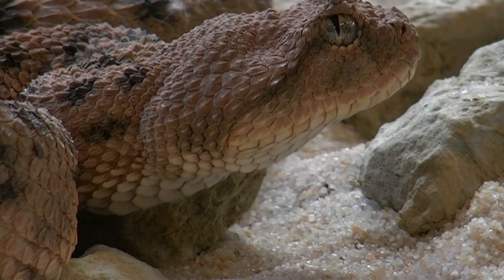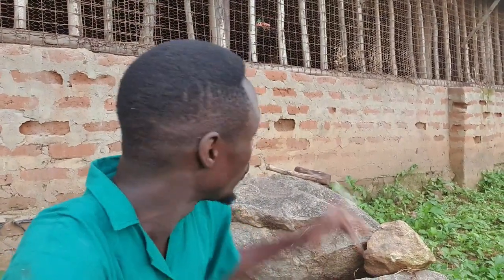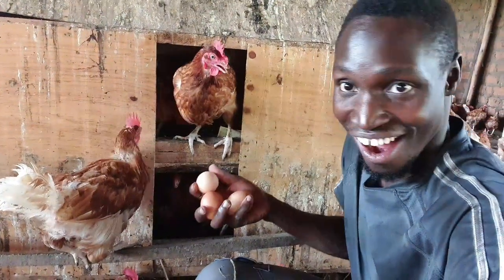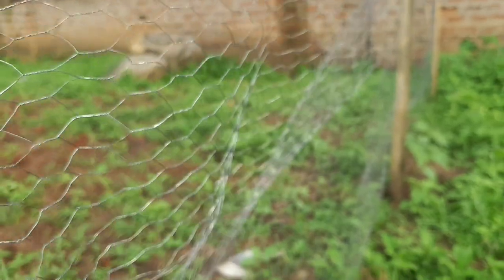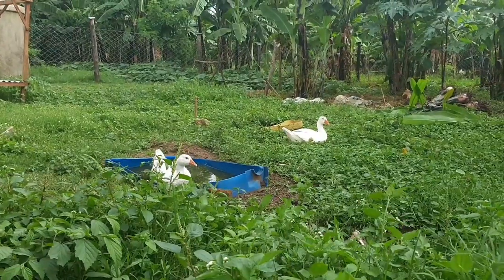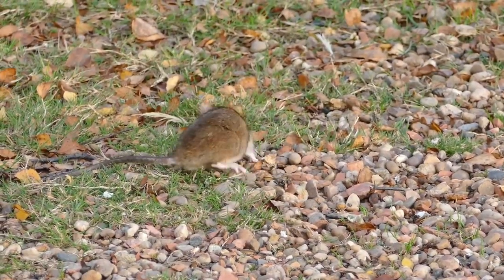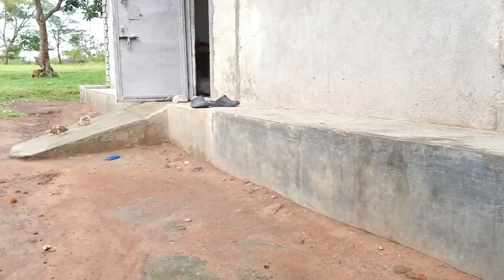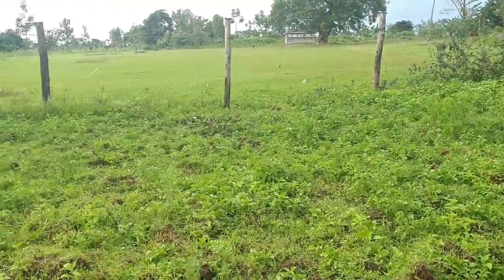How to Keep Snakes Away From your Farm | A CAT to the rescue!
Keeping snakes away from the farm is very important as they not only pause a threat to the chickens, but to human lives too. In this video, I share with you how to keep them away!